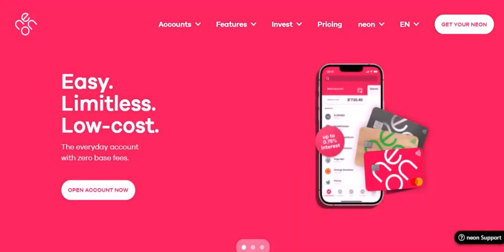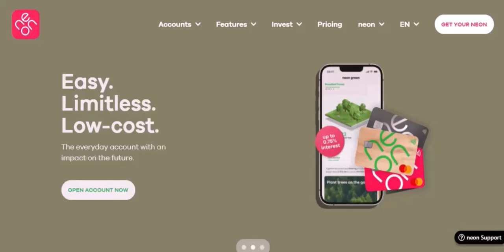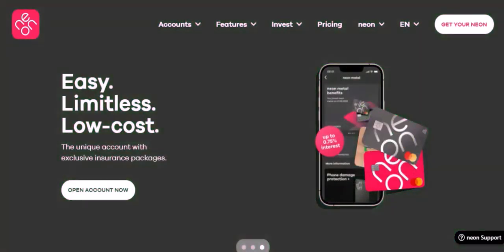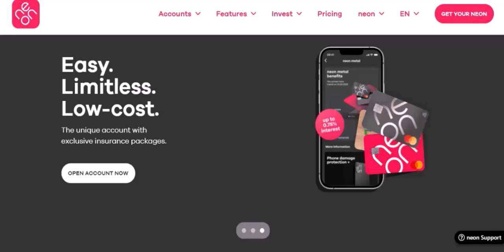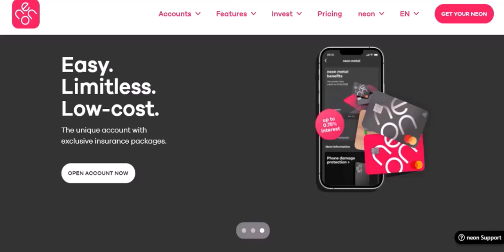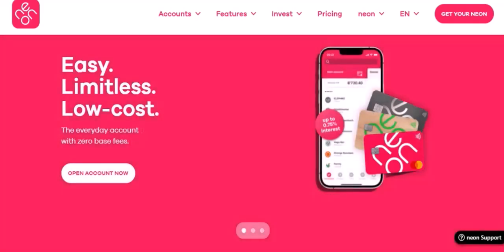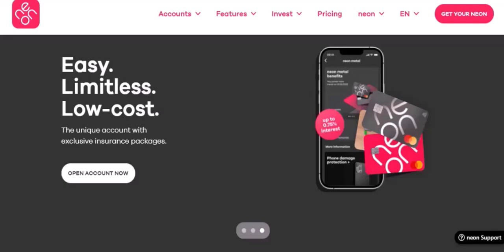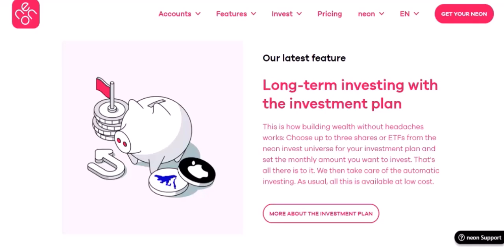Does Neon only work in NZ?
In this video we talk about Does Neon only work in NZ